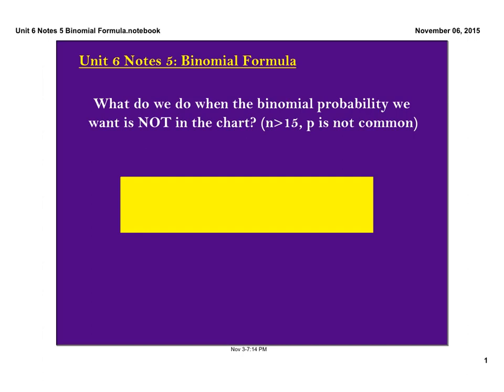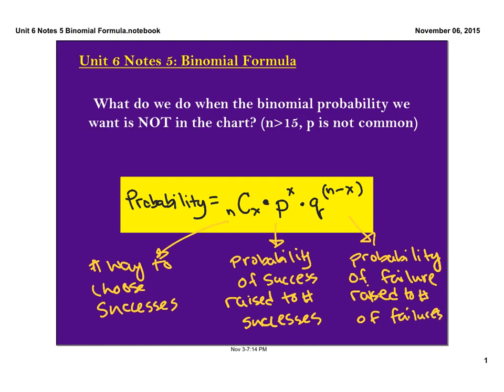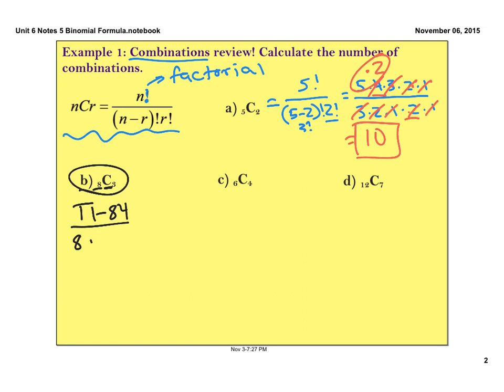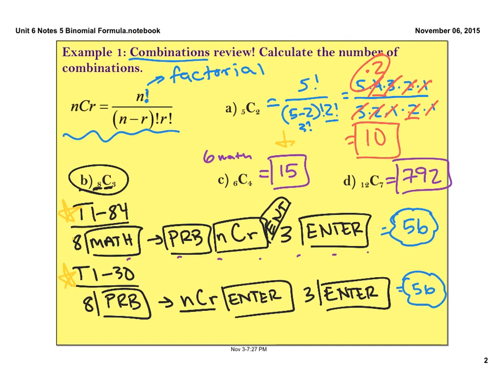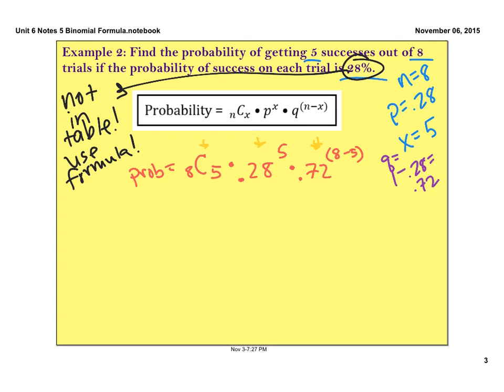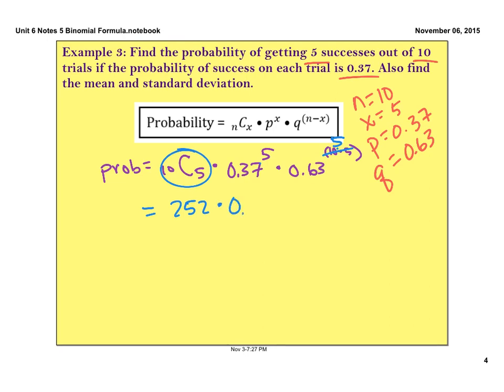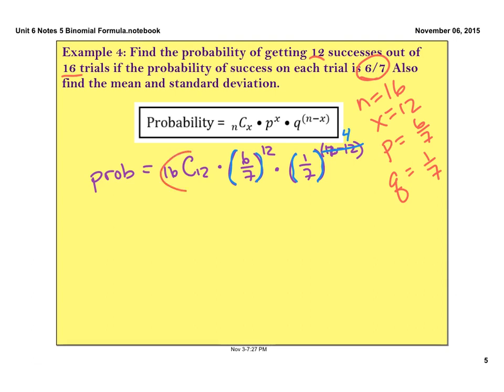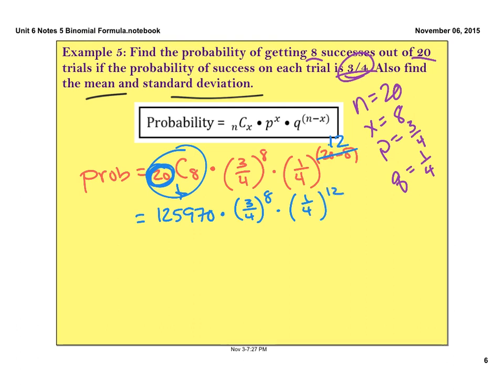Unit 6 Lesson 5 Binomial Formula